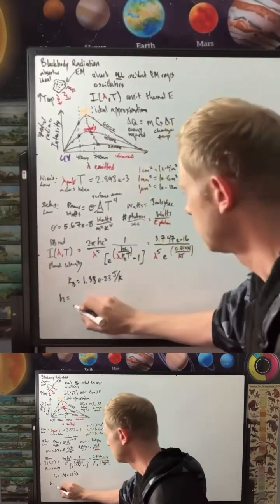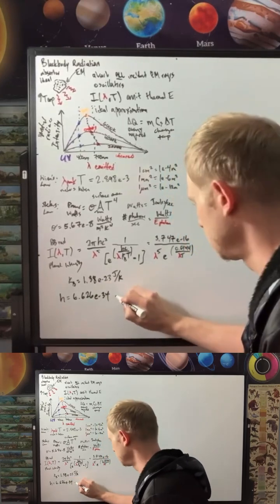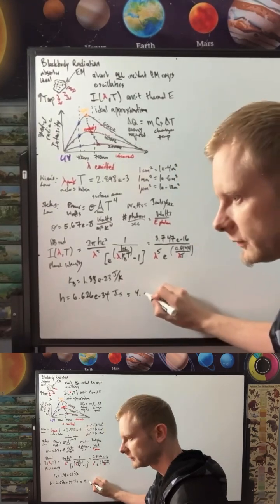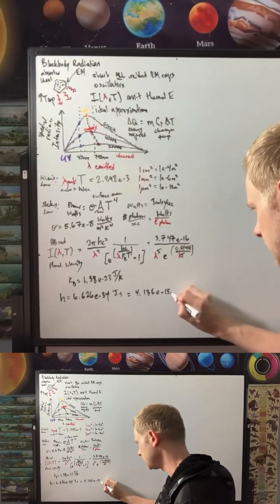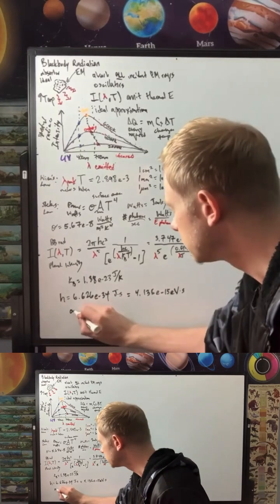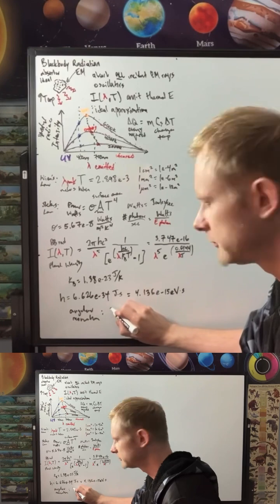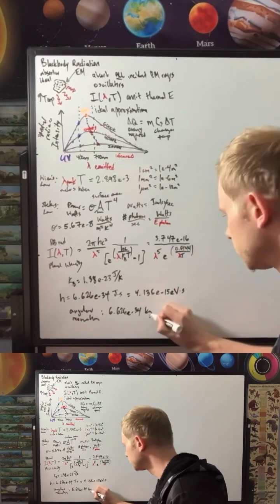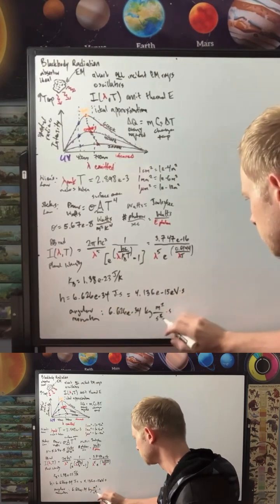Planck’s Constant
Effects of Quantum Physics in Classical Mechanics - Physics III (Optics)